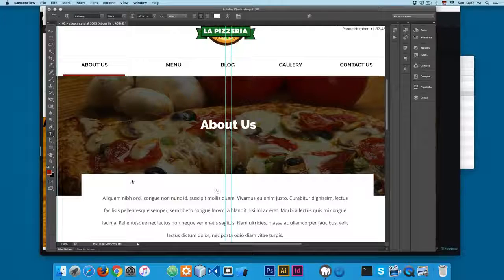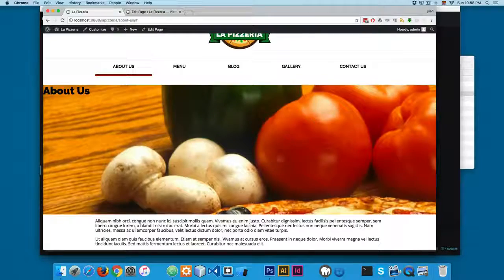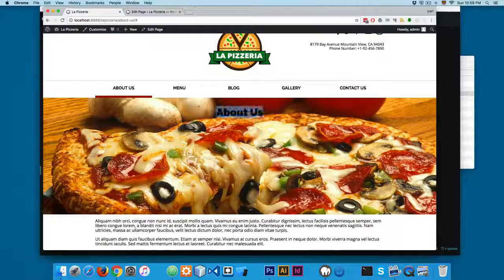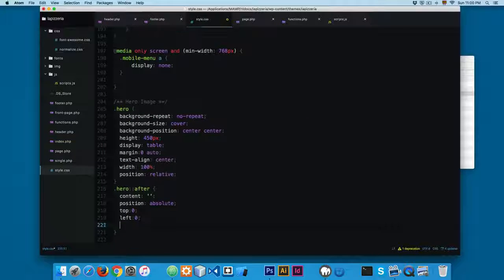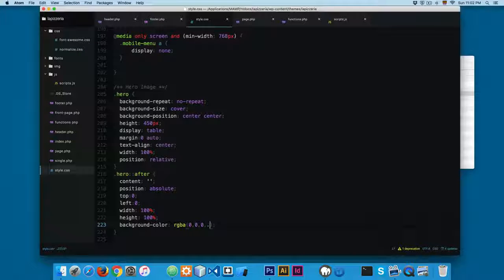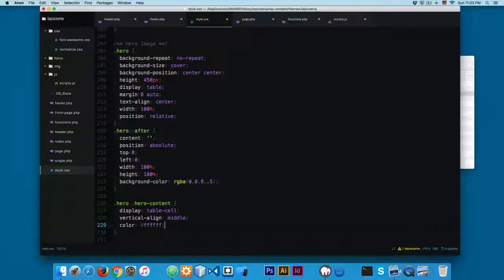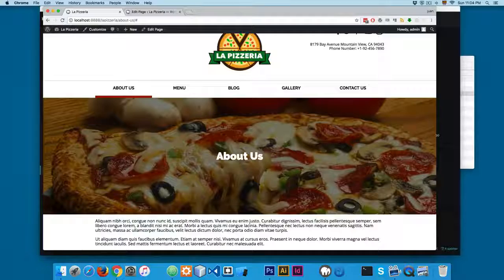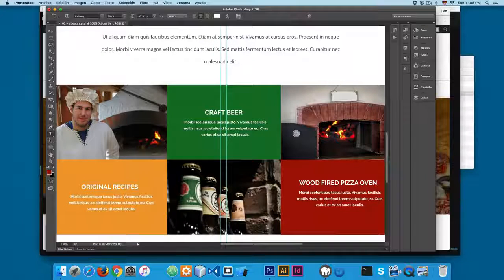056 Styling the Background Image